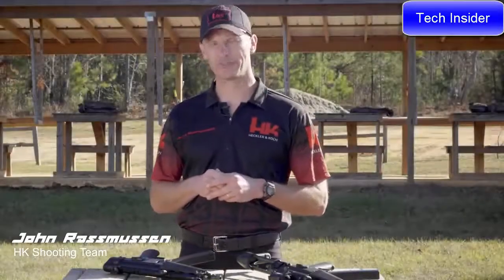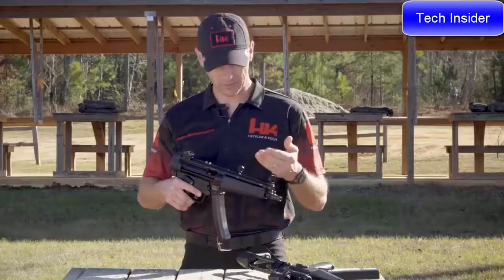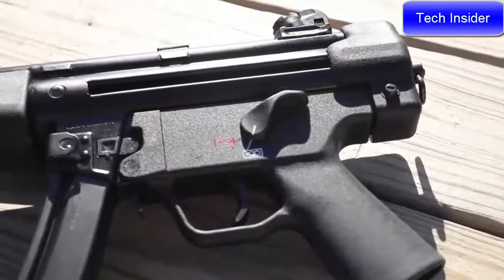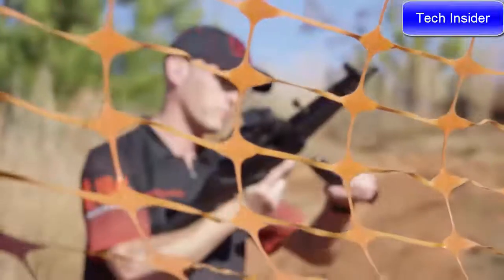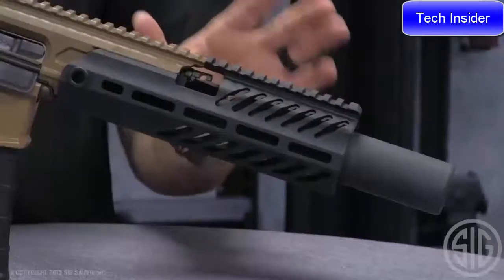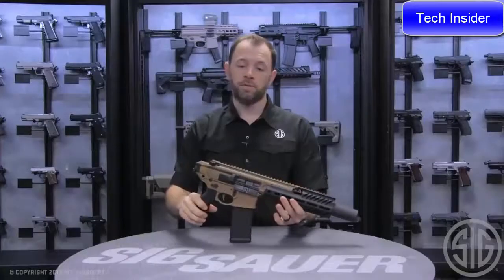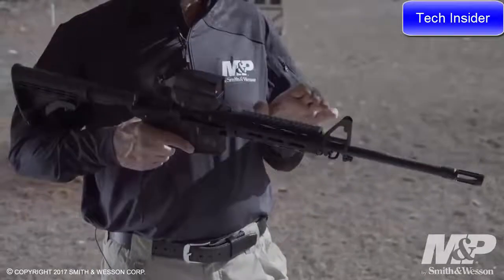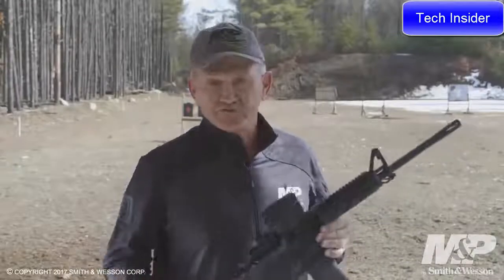TOP 3 BEST HOME DEFENSE RIFLES 2021